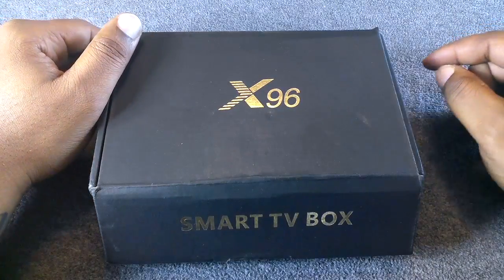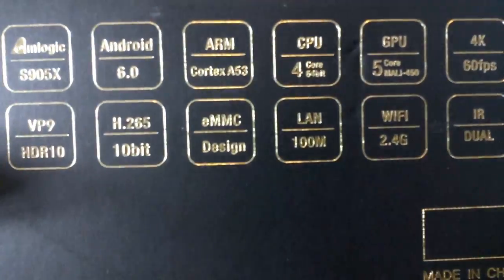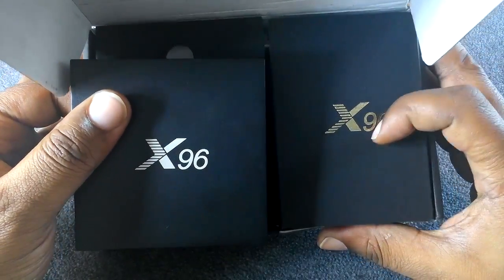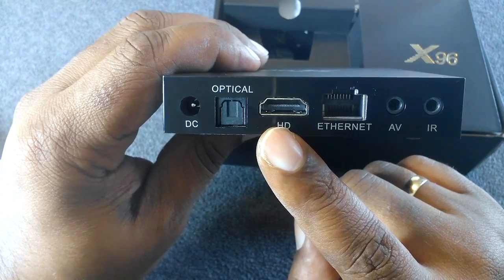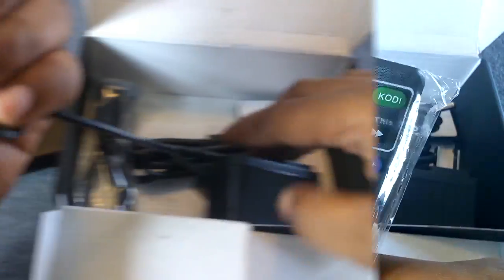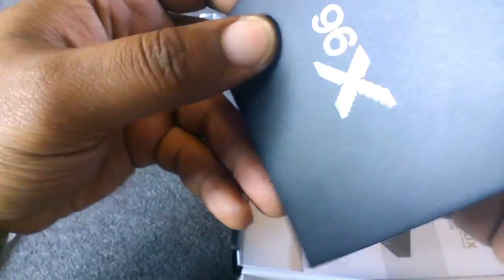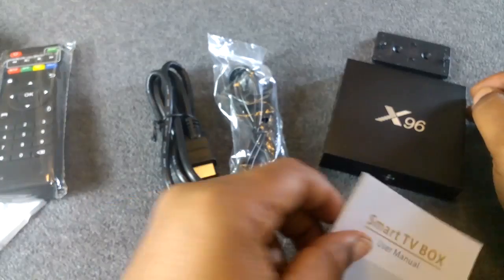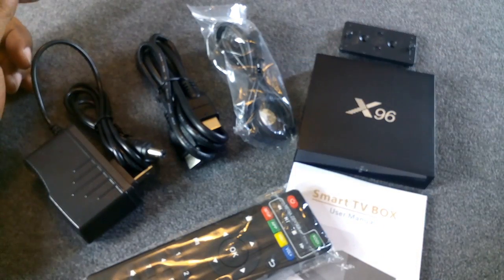X96 Android Smart TV Box 6.0 Unboxing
X96 Android Smart TV Box 6.0